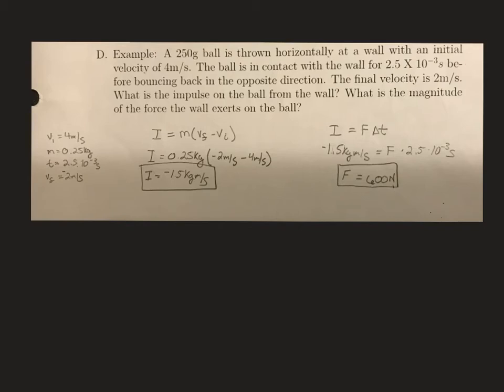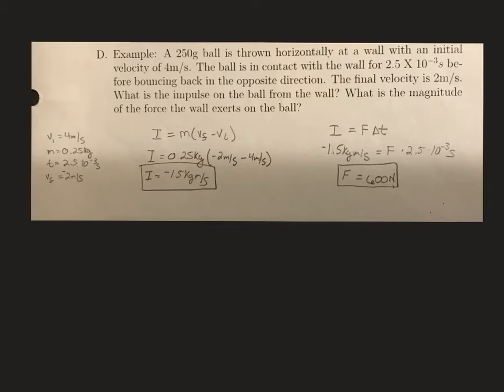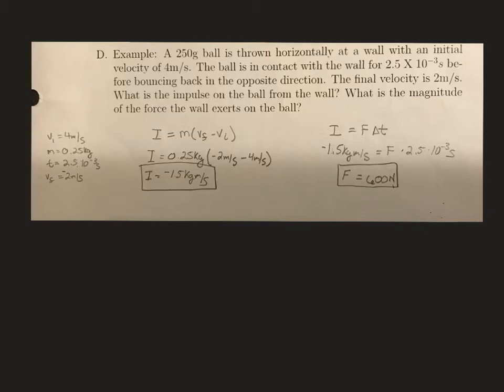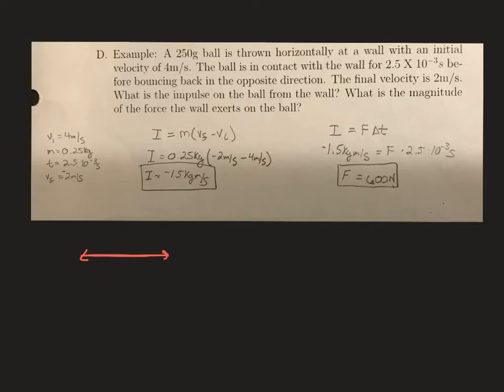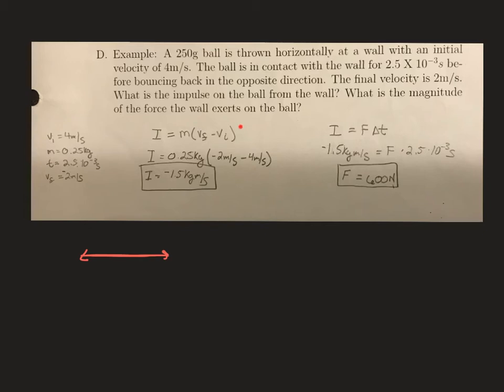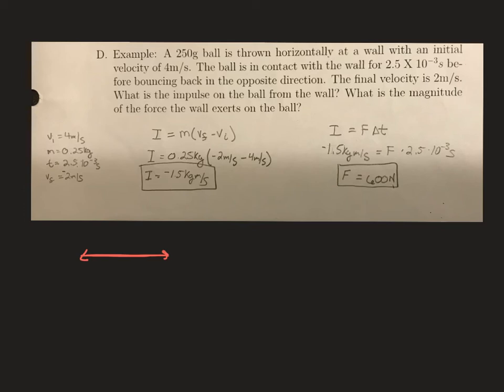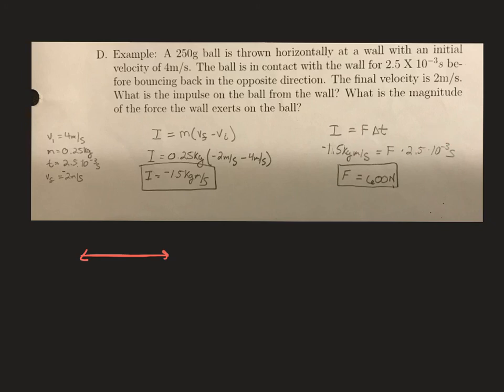Topic 6 Page 1 Example D